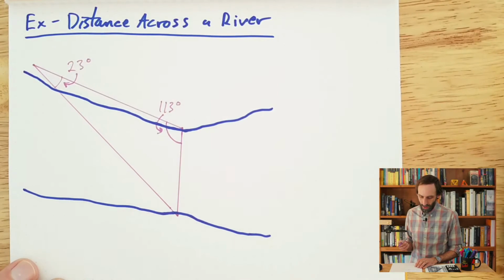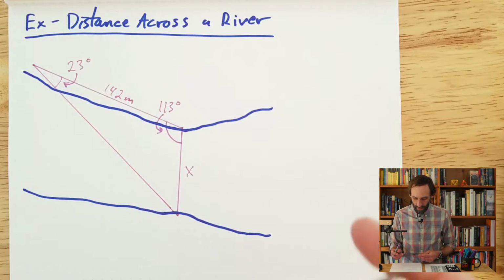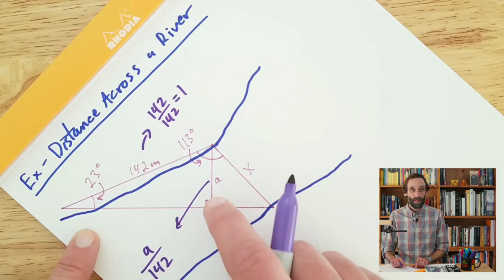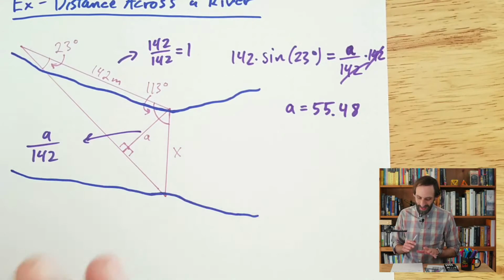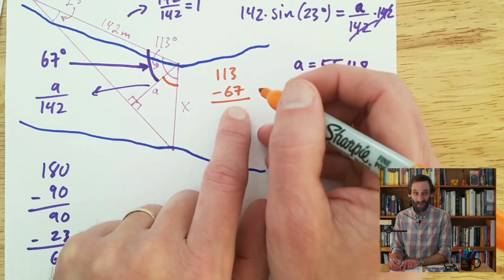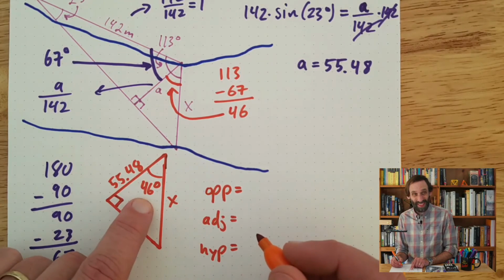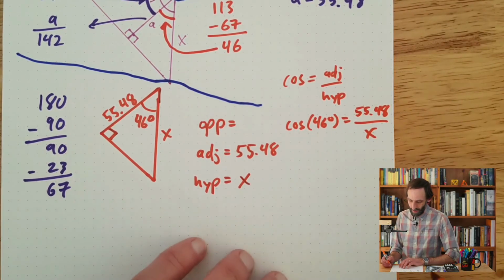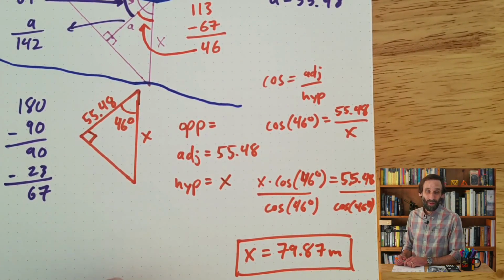Geometry 1.6c - Using Trigonometry to Measure the Distance Across a River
Lesson 6: Applications of Right Triangle Trigonometry